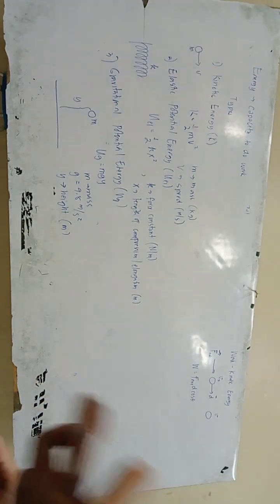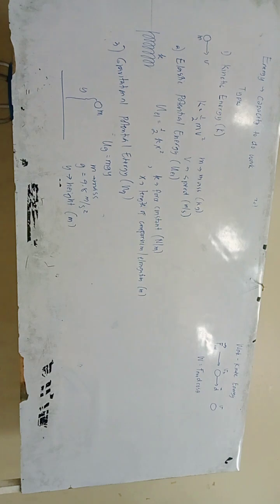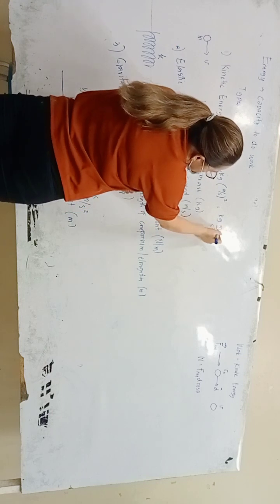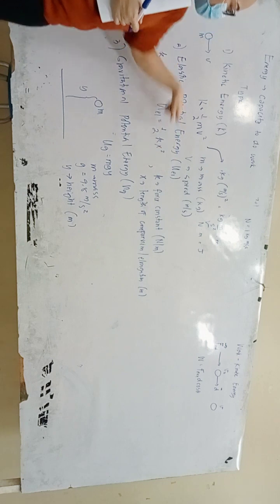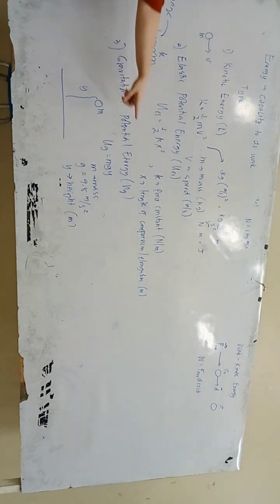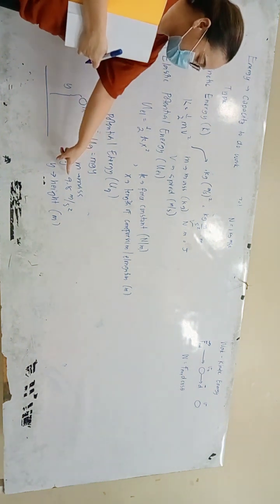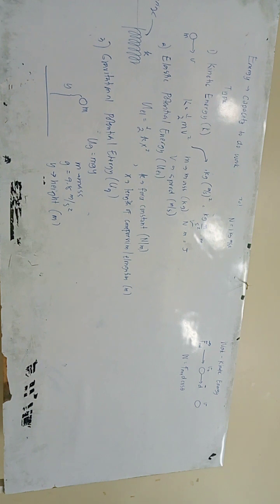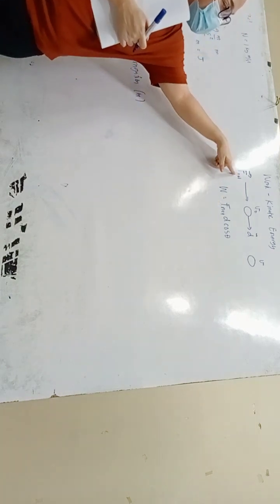December 14, 2023